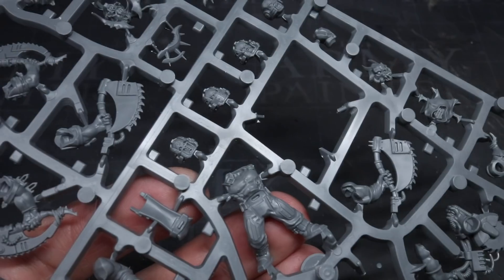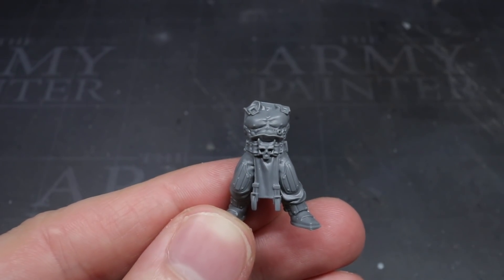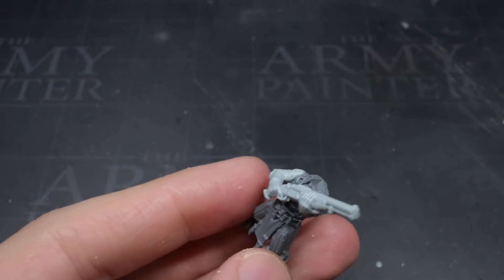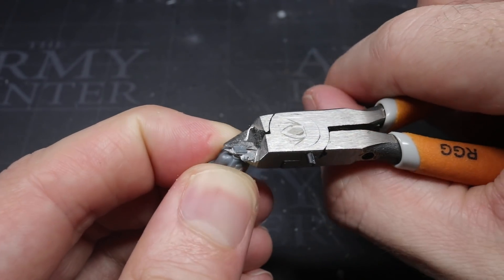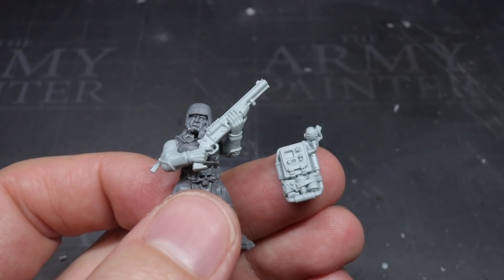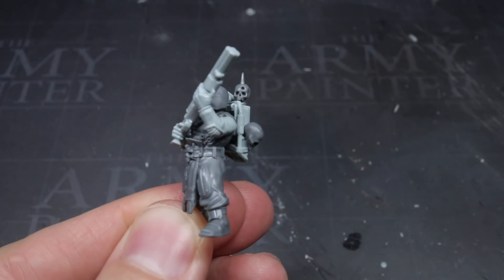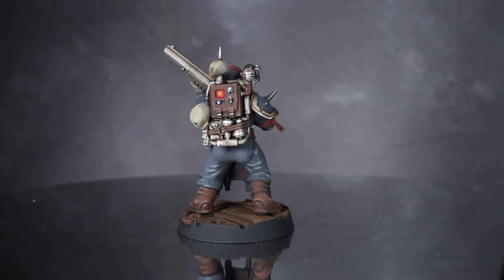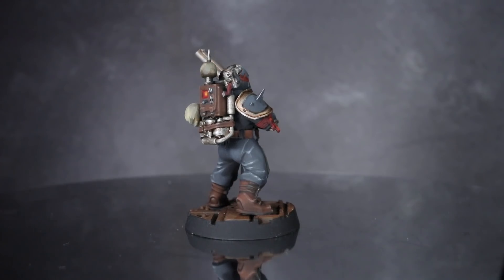Kitbashing Black Legion Chaos Cultist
In this tutorial I show you how to kitbash some Black Legion Chaos Cultists

Conversion Equipment:
Plastic Magic Glue
Equipment Used -